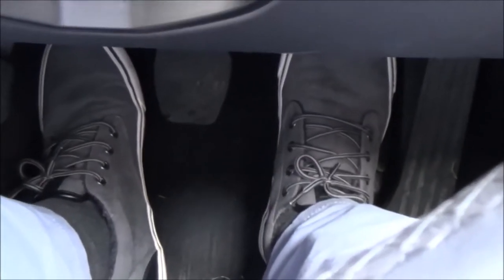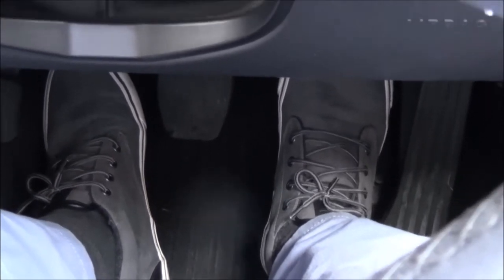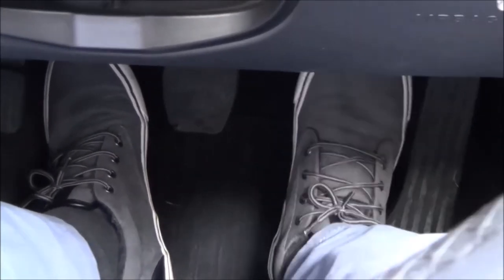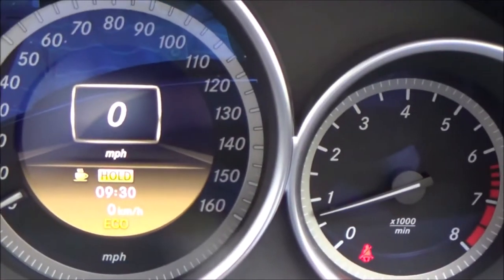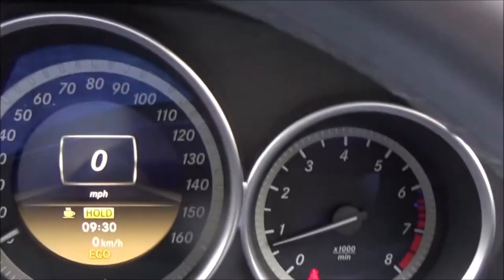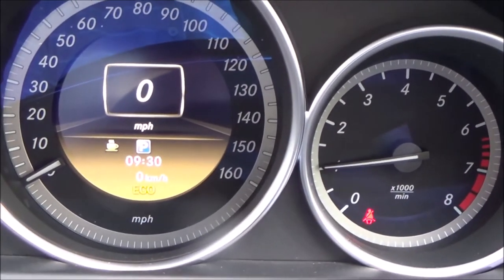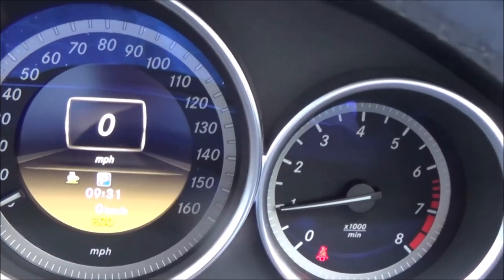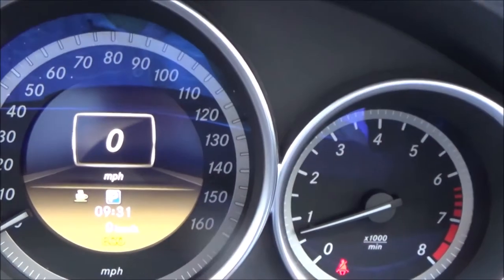How to operate the Mercedes Benz Hold Function.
This quick video will show you how to use the HOLD feature in a Mercedes Benz.